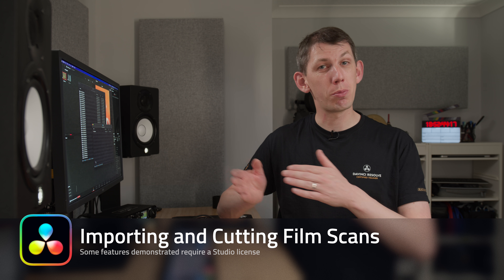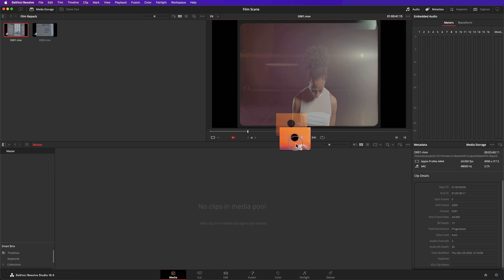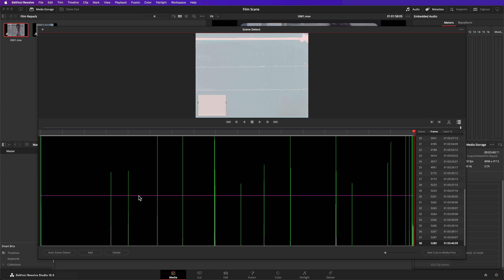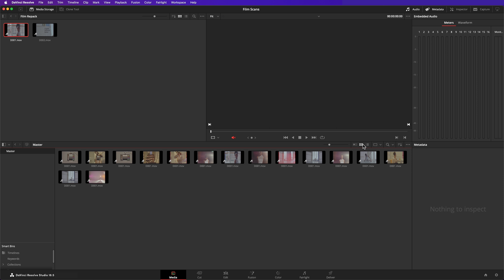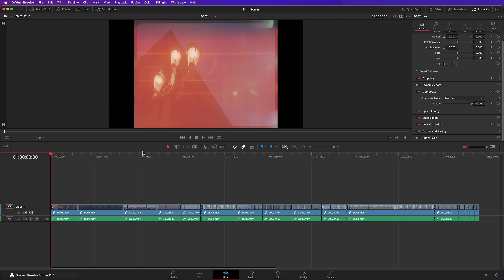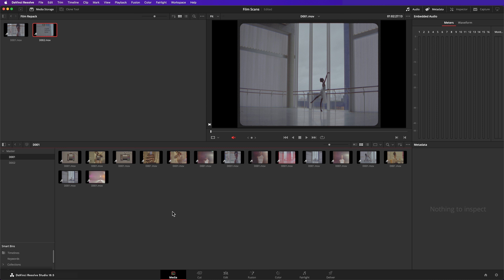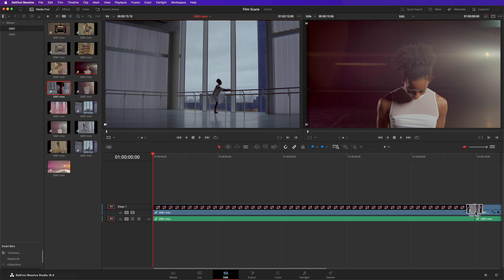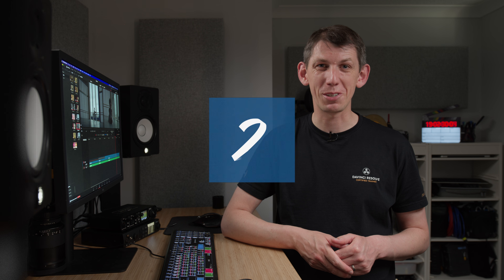Importing FILM SCANS Workflow SCENE CUT DETECT - DaVinci Resolve TUTORIAL (DPX, ProRes, Subclip)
00:00 Introduction
00:53 Method 1
01:55 Method 2
04:41 Method 3
06:42 Colour and Attributes
08:21 Proxies
09:19 Conclusion

Work with Film Scans? Here's some tips for importing and cutting your films scans up. These techniques are applicable whether you work with 8, 16 or 35mm. We're covering Scene Cut Detect in the media page and in the Edit page, as well as subclips, colour management and proxies.